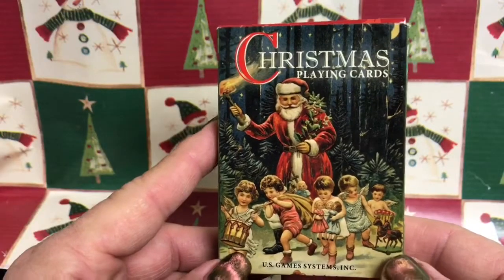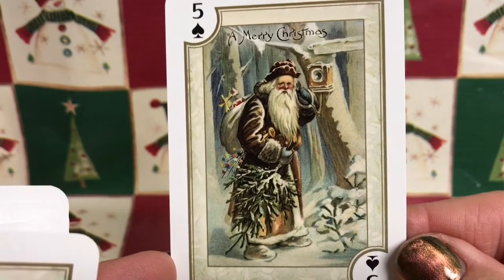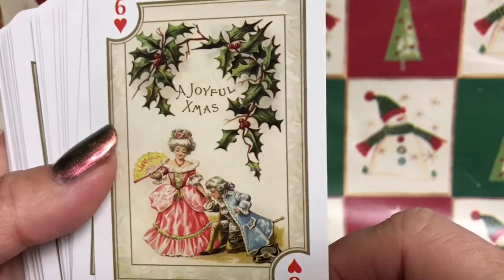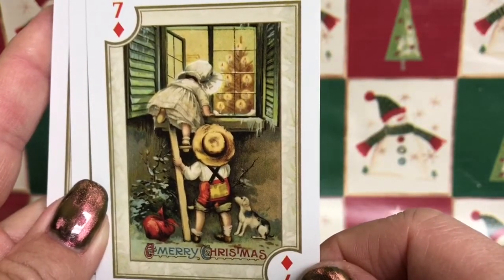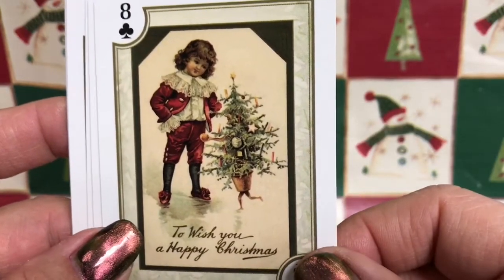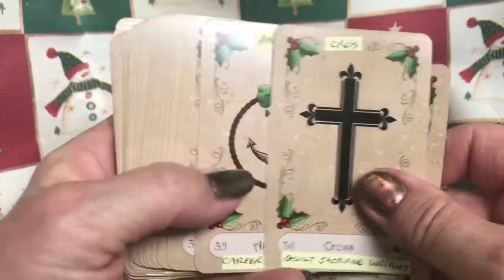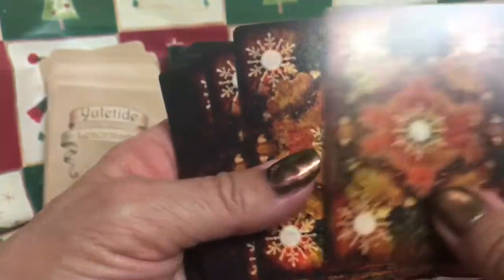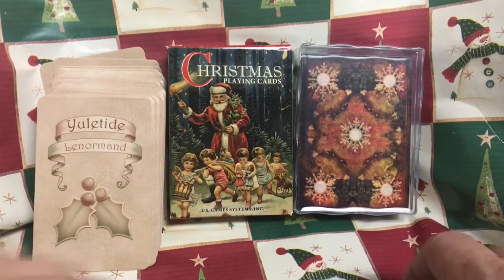Christmas Tarot Cards? VR to Eveline Timeless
Yule/Christmas cards for divination? Here is my collection of holiday decks. Video reply to Eveline Timeless. There is also a US Games deck of playing cards with Christmas Angels. On my wish list!